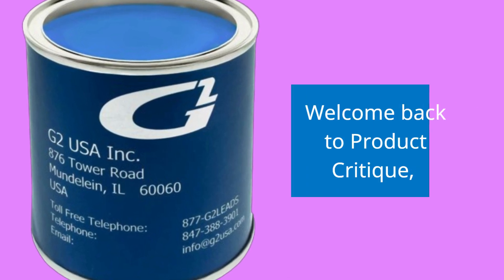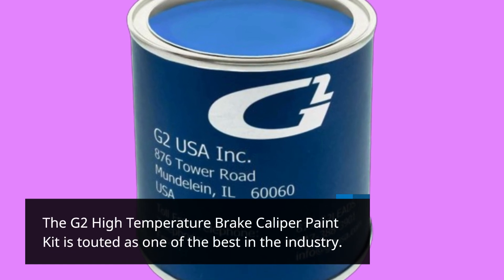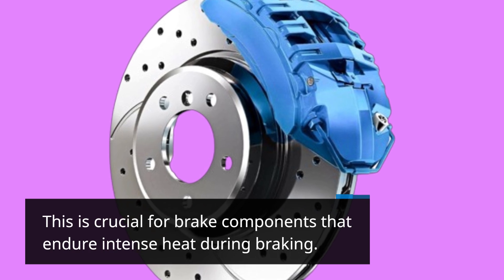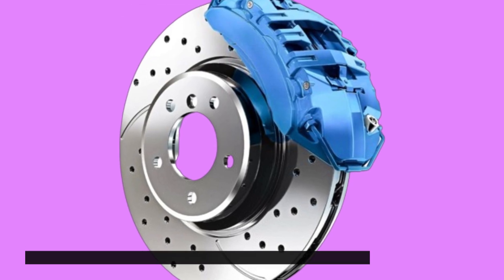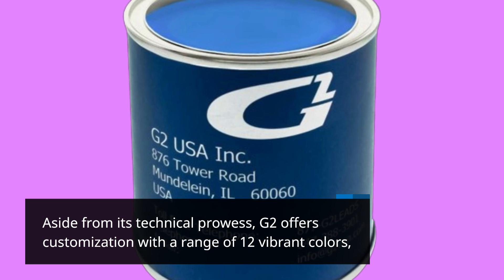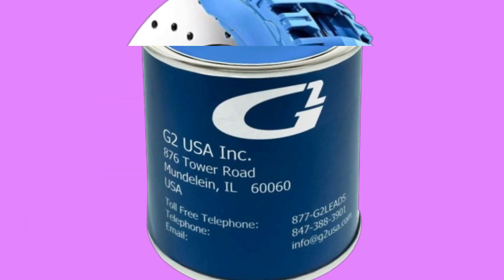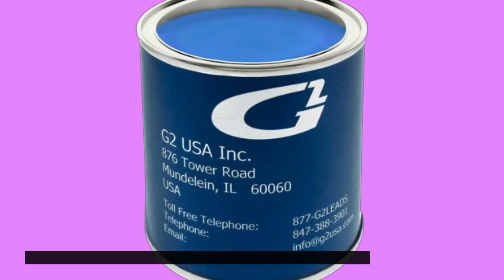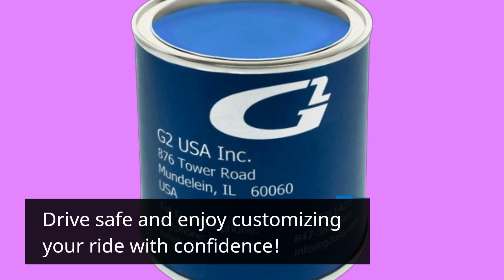🎨 G2 High Temperature Brake Caliper Paint Kit | Best Caliper Paint G2 🎨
Amazon Product Name : G2 High Temperature Brake Caliper Paint Kit

Transform your vehicle’s look with the Best Caliper Paint G2! In this video, we review the top features of the Best Caliper Paint G2, focusing on its durability, ease of application, and vibrant finish. Discover why the Best Caliper Paint G2 is a top choice for enhancing your brake calipers and giving your car a sleek, professional appearance. Watch now to find out how the Best Caliper Paint G2 can help you achieve a standout look for your ride!